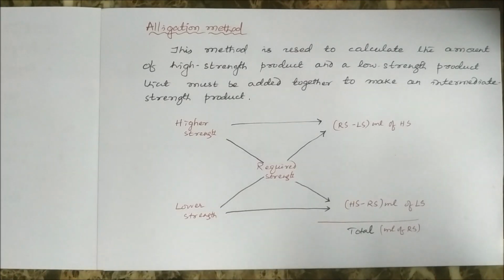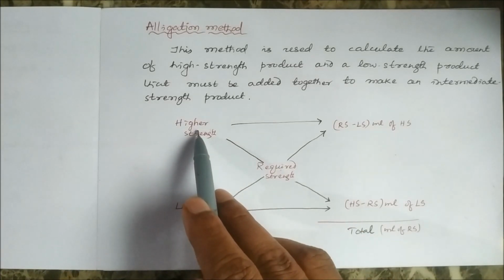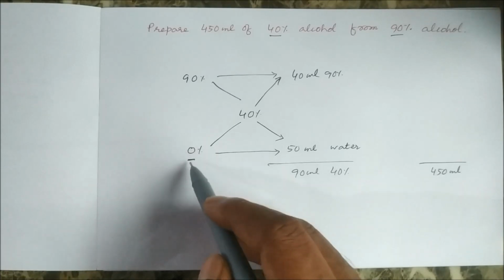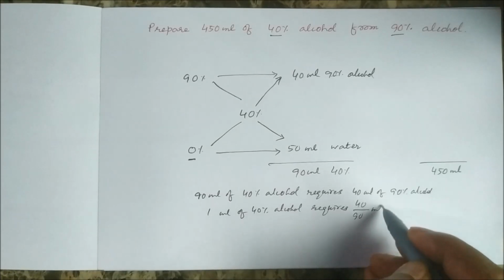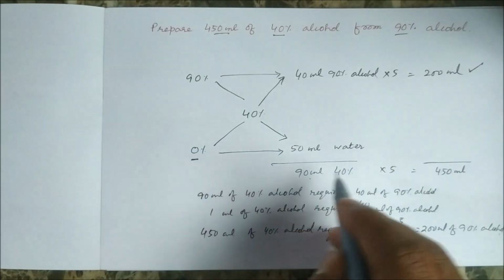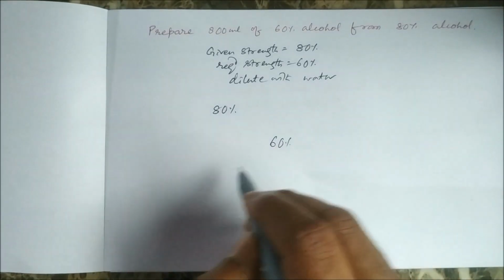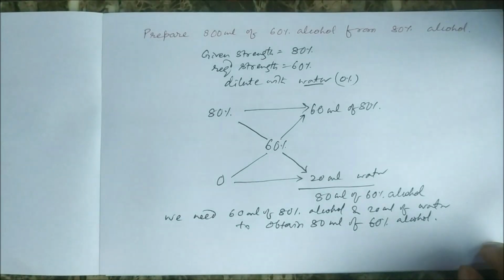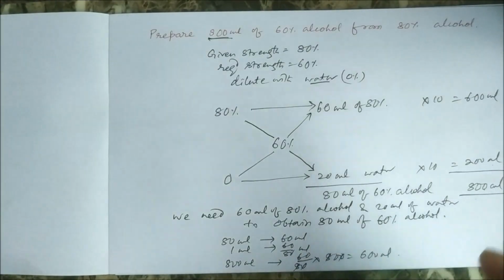Alligation Method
This video describes how to dilute solutions of different strengths using the alligation method. Pharmacometrics pharmacy, pharmacology, clinicalpharmacology , cellularandmolecularpharmacology, pharmacotherapeutics, biochemistry, pharmacokinetics, pharmacodynamics, pathophysiology.